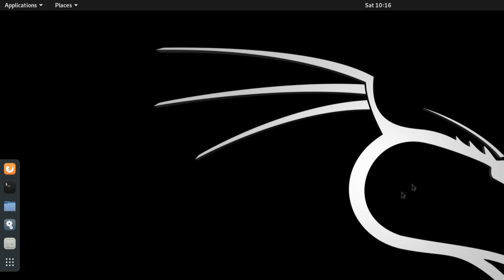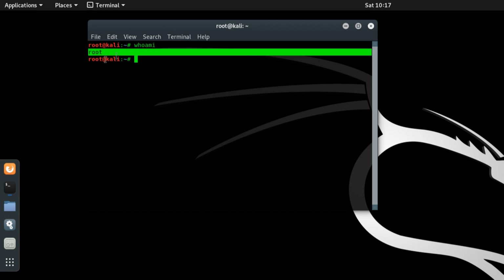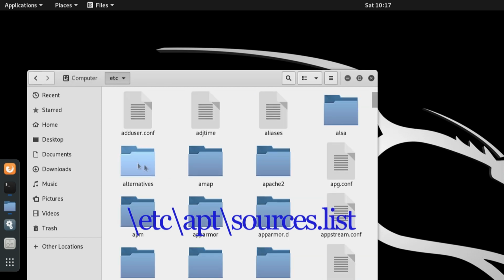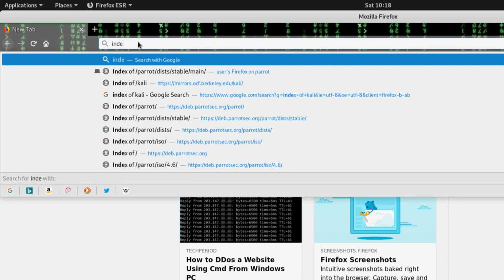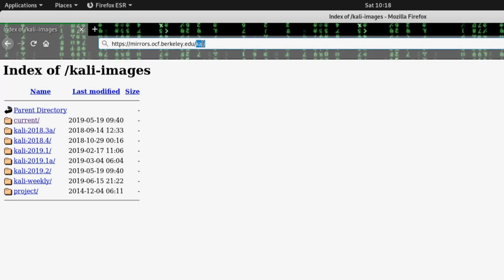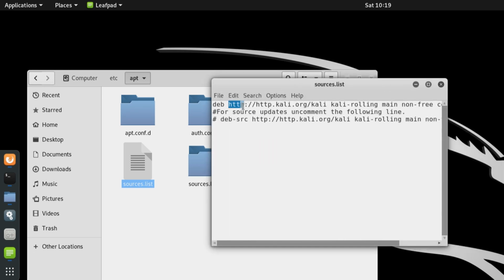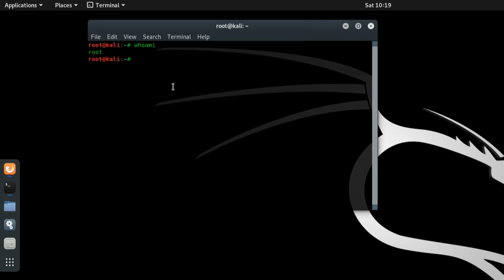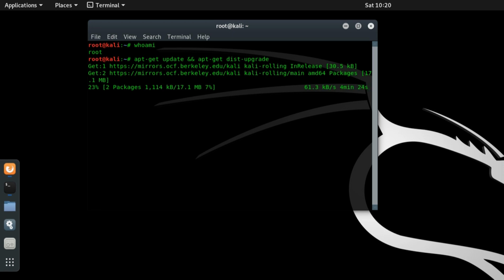Kali slow update FIXED | Update failed FIXED | Customize Kali Linux | Cyber Nation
Hey Hackers,

I have received a request on making a video on this topic as you all are facing problem in updating kali.

Here's the solution:

Kali Fixed Repository:
deb kali-rolling main contrib non-free
# For source package access, uncomment the following line
# deb-src kali-rolling main contrib non-free

Paste the above text inside the sources.list & update your kali.

Directed by PJROX